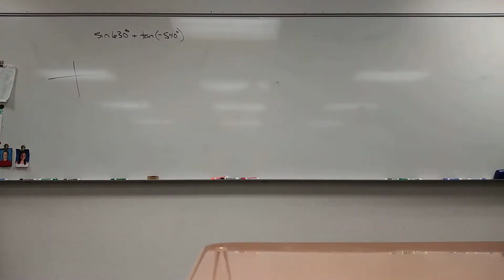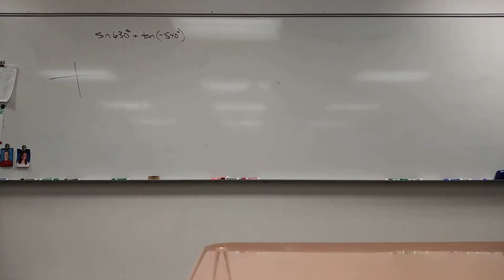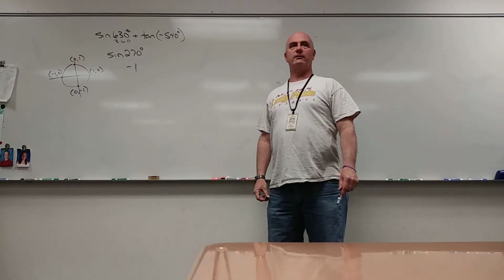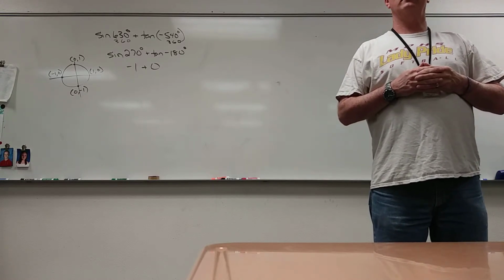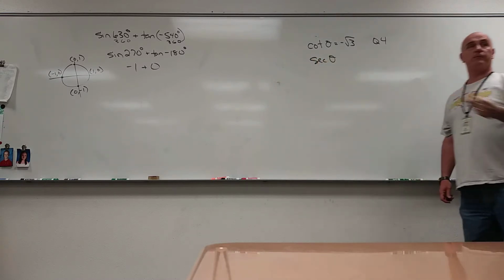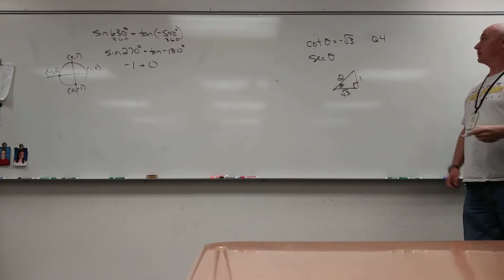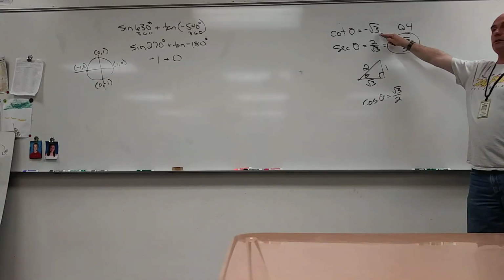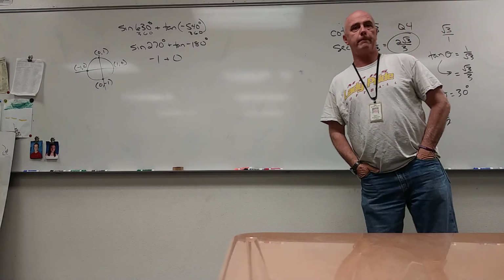9.5b 1 (03/01/19)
Um. Weird uploads give me a few